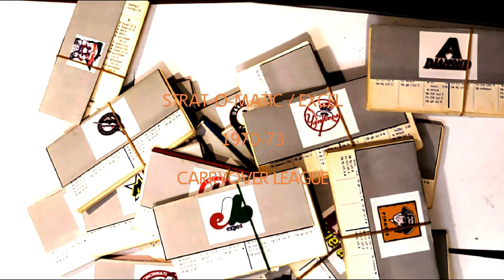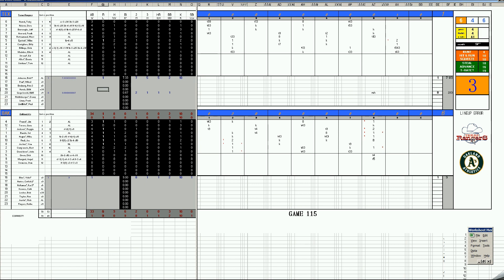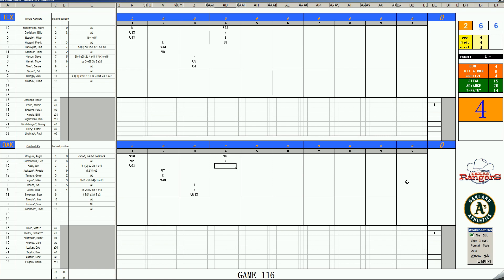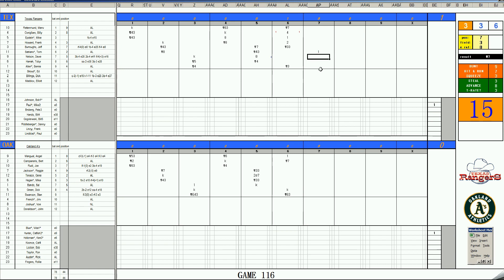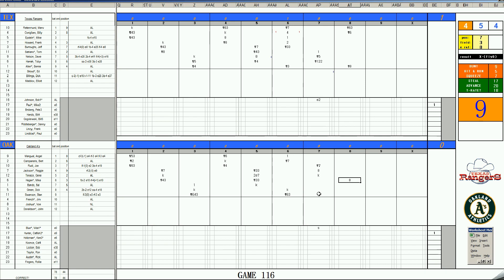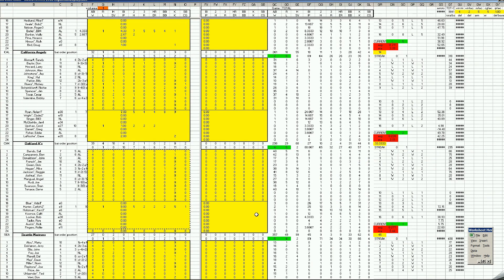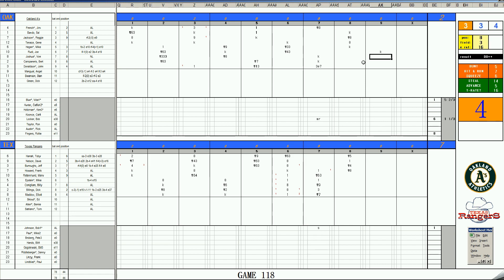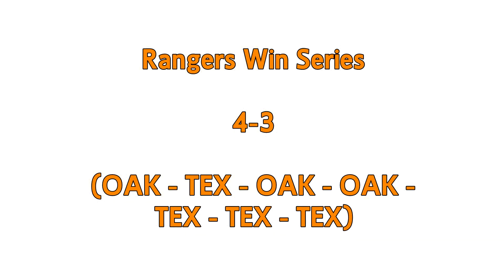Strat-O-Matic Baseball EXCEL 1970-73 = Game 116 Rangers at A's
Here is a game between the Rangers and A's.